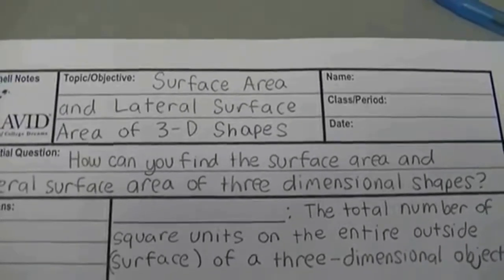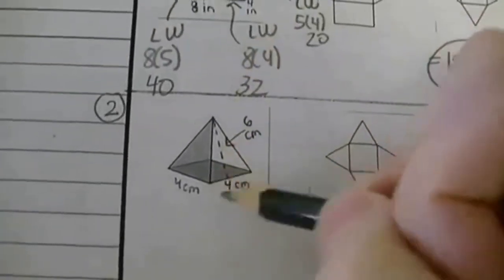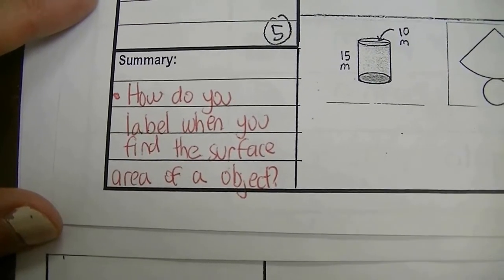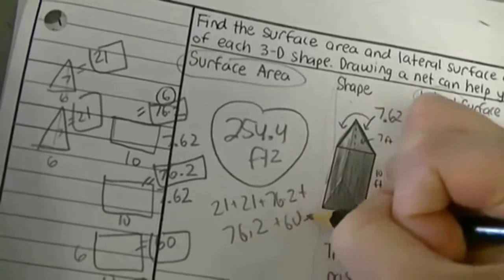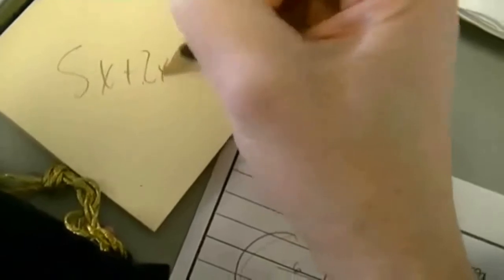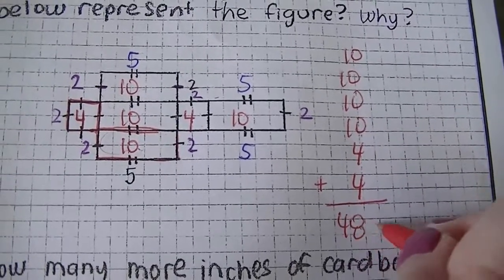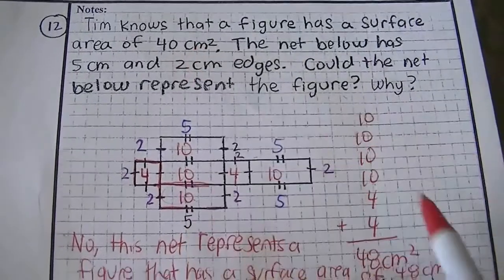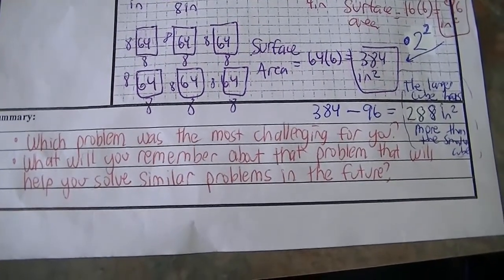Surface Area and Lateral Surface Area of 3-D Shapes